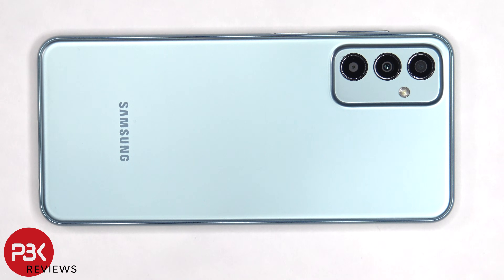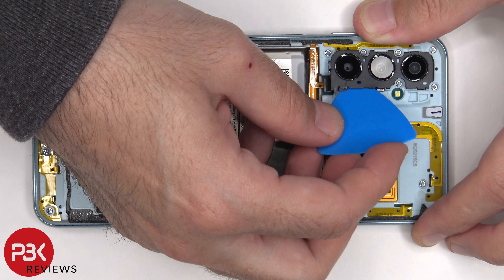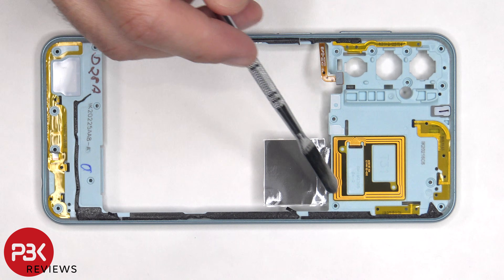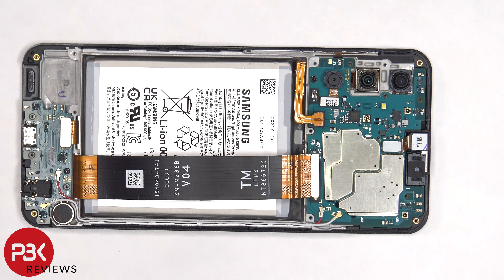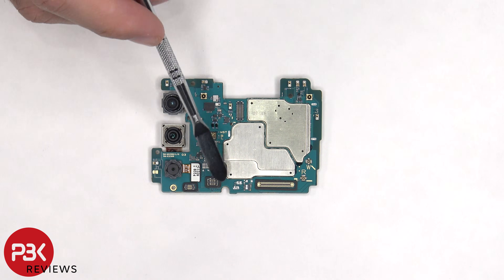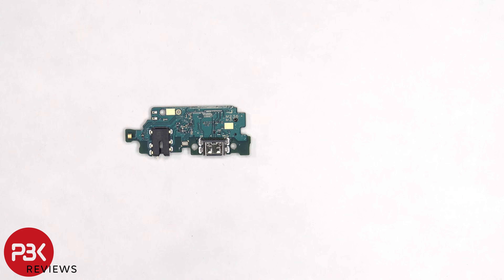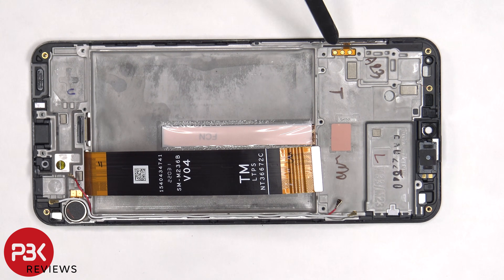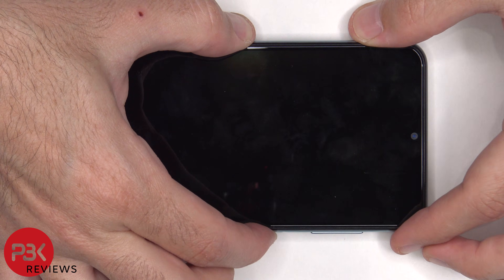Samsung Galaxy F23 5G Disassembly Teardown Repair Video Review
300LSE Adhesive